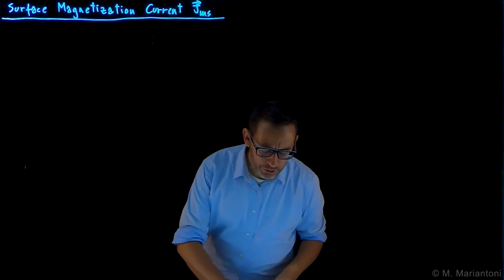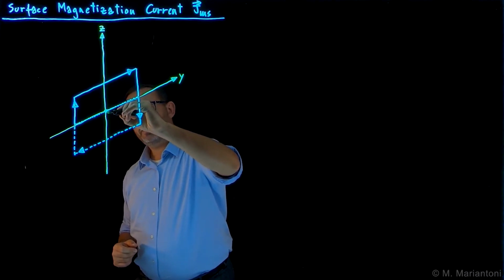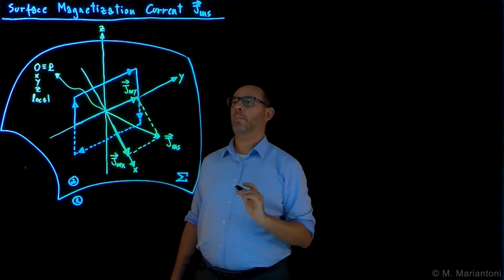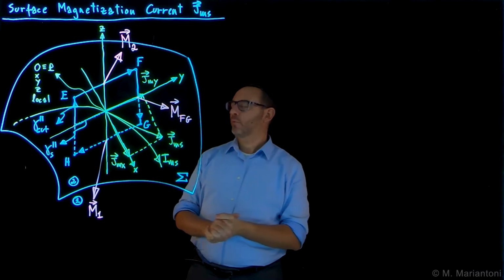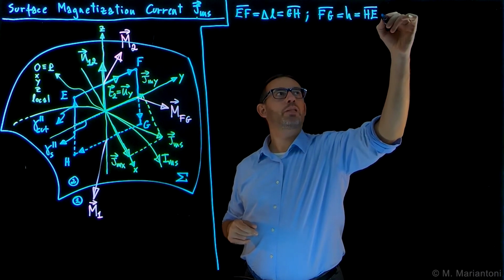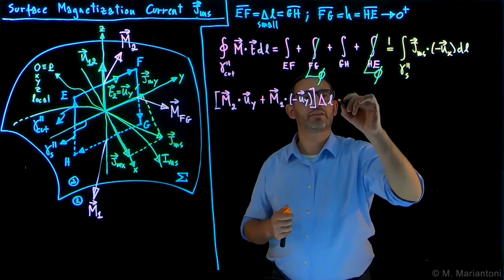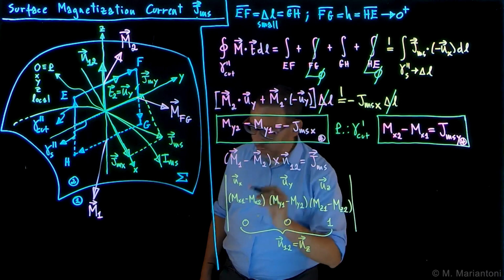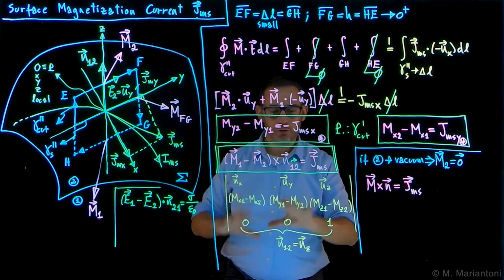87 Surface Magnetization Current Jms